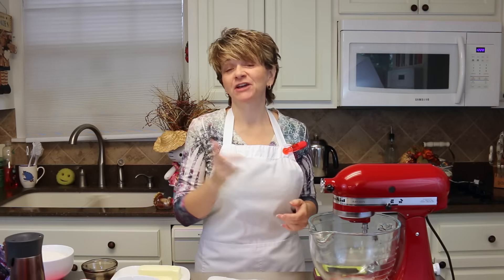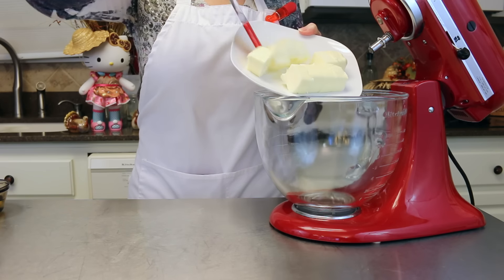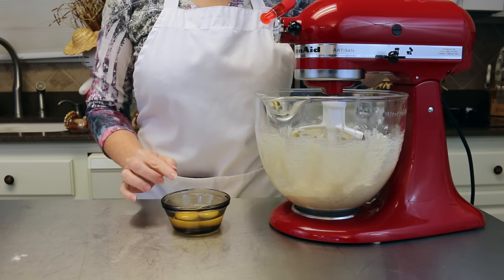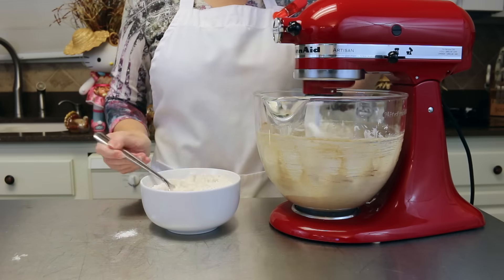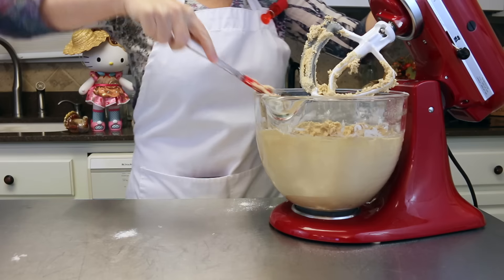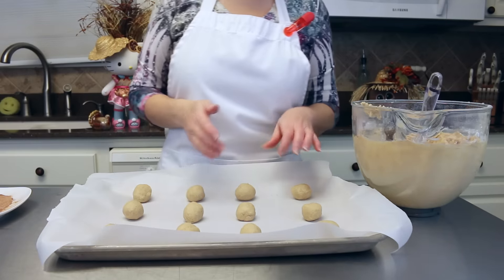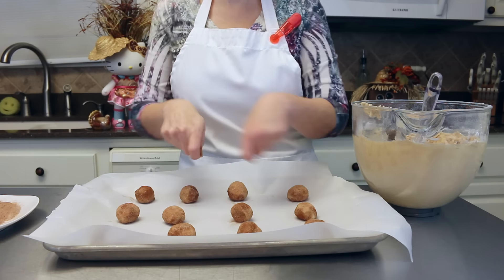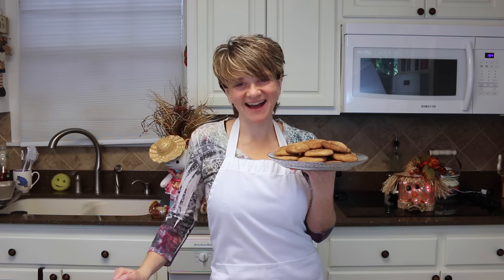How to make Snickerdoodles Tutorial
Your gonna love these!
Recipe:
1 cup butter (room temperature)
3/4 cup sugar
1/2 cup light brown sugar
1 egg, plus 1 egg yolk
1 tablespoon vanilla
1 teaspoon baking soda
1 teaspoon cream of tartar
1/2 teaspoon salt
 1 teaspoon cinnamon
2 -3/4 cup flour
Cinnamon Sugar:
1/4 cup sugar
1 tablespoon cinnamon
Preheat to 325 degrees.  Line baking sheet with parchment paper.
In a medium size bowl add butter and both sugars beat until well blended. Add egg, yolk and vanilla. mix until well blended.  on low speed mix in baking soda, cream of tartar, slat and 1 teaspoon of cinnamon.  mix until blended.  On low speed add flour, mix until well combined.
Mix sugar and cinnamon together on saucer.
Roll dough into balls, roll into cinnamon sugar mixture.  Place on cookie sheet, bake on 325 degrees for 10-12 minutes.  Turn cookie sheet half way through baking.

Facebook         Leta's Kitchen
Periscope        Leta Kitchen

ADDRESS:
Leta's Kitchen